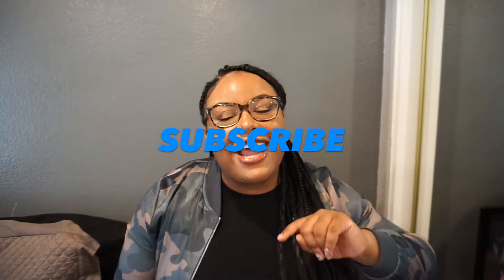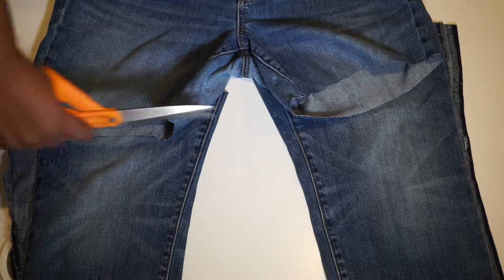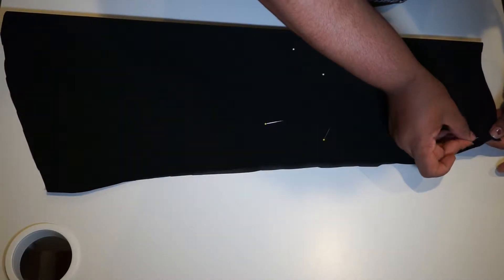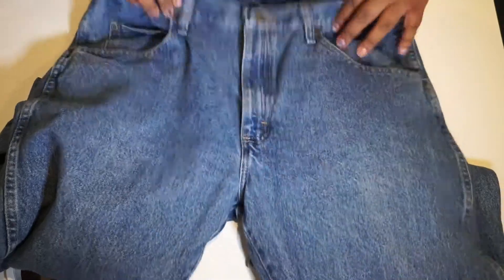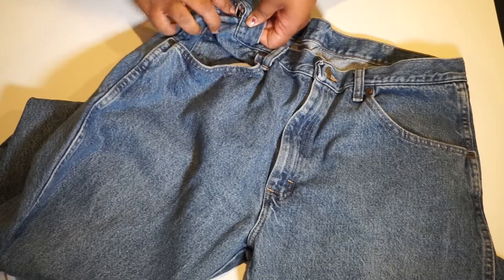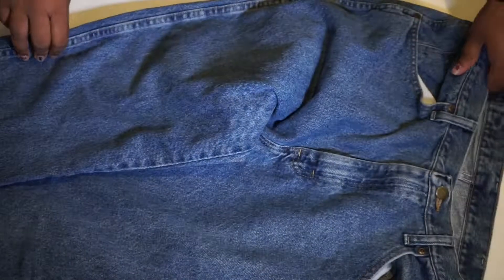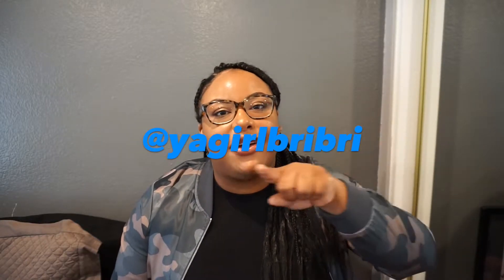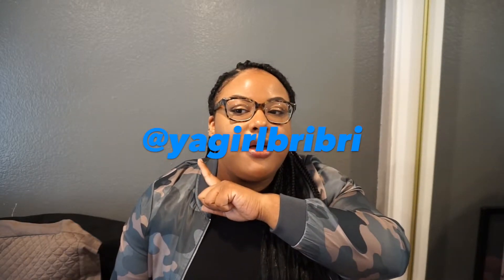DIY JB x JOOHEON Jeans || YaGirlBri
✰ C O N T A C T ✰

✰ M U S I C ✰